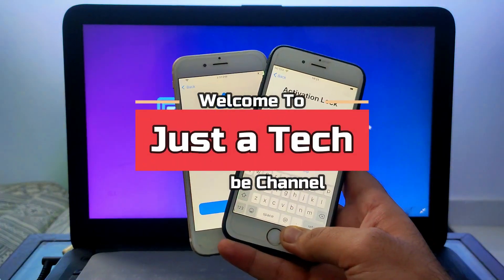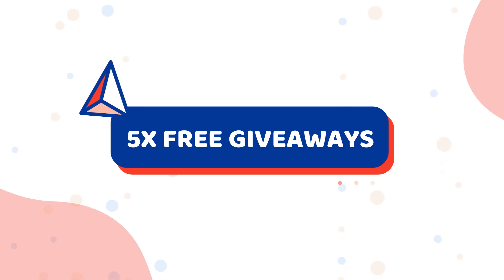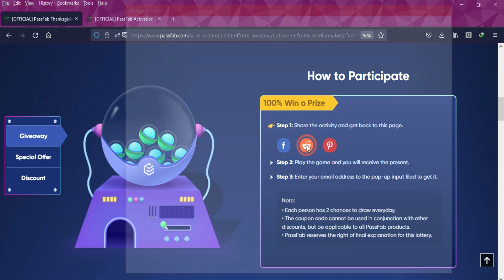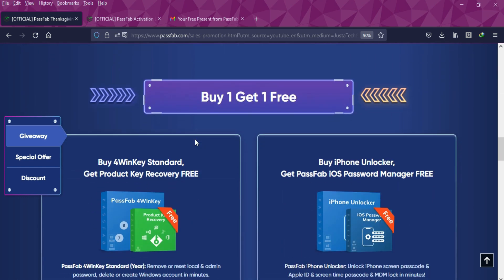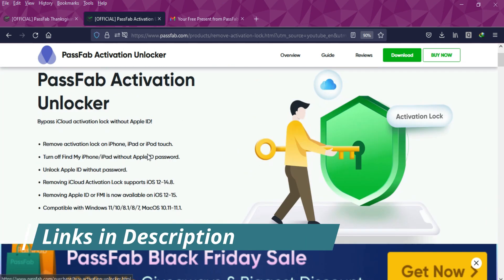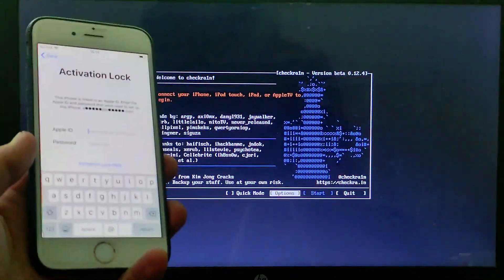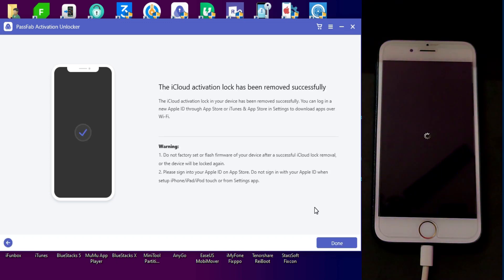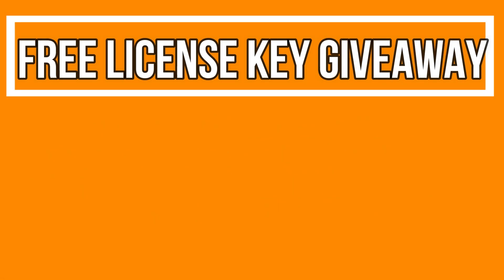Bypass iCloud Activation Lock Without Apple ID/Password From iPhone/iPad|Win Free iPhone 13 Giveaway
(Ad) You can try PassFab Activation Unlocker ), Remove activation lock on iPhone, Use 1 Month Price - Get 1 Year License. PassFab Promotion ) for Black Friday, PassFab has special discounts, giveaways, and special offers on Black Friday!

By Justatech
By iJustatech